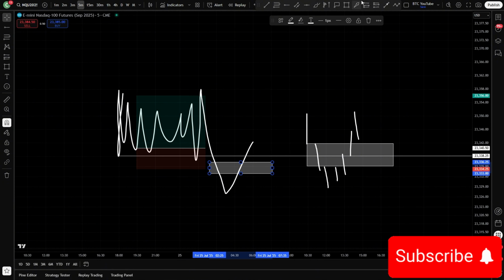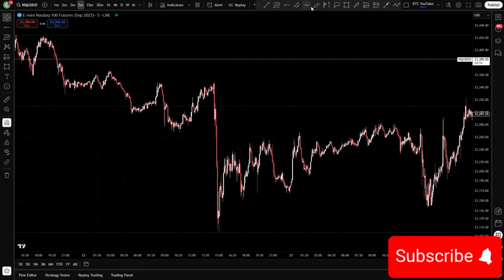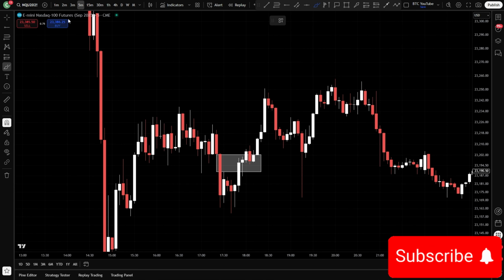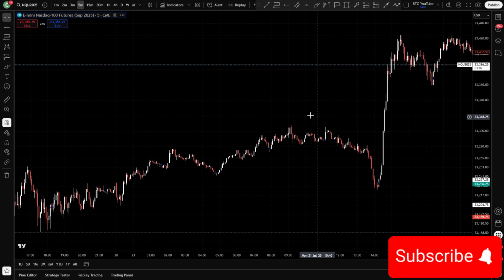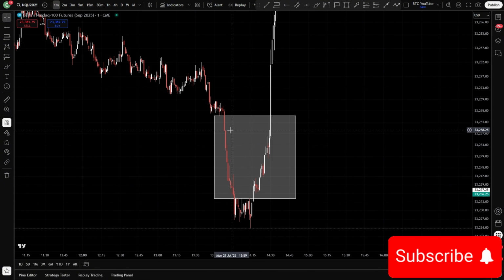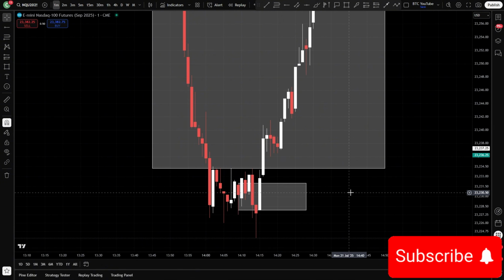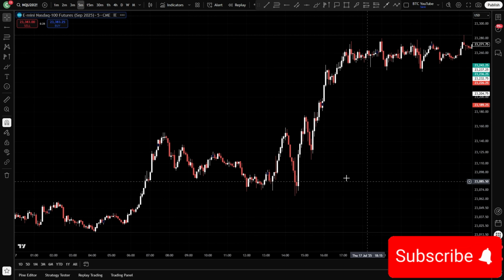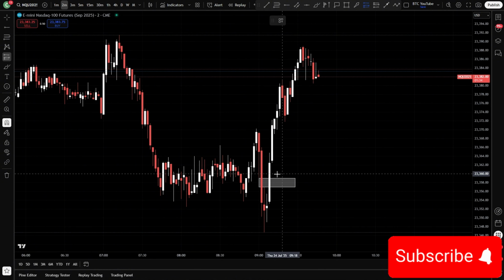Super Simple Strategy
Welcome to today's market technical analysis video. We’ll take a deep dive into the latest chart patterns, key support and resistance levels, and technical indicators such as MACD, RSI, and moving averages to analyze the current market trends and popular stocks.

This channel is dedicated to helping you better understand the market rhythm and improve your trading decisions through clear and rational insights.